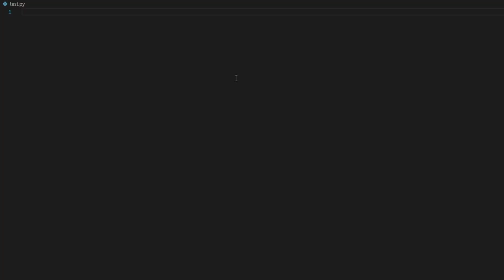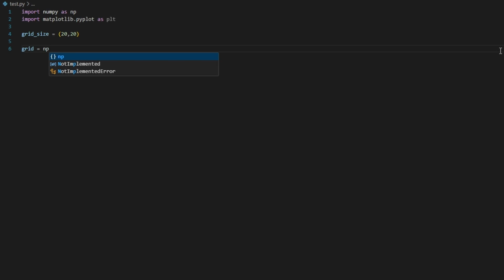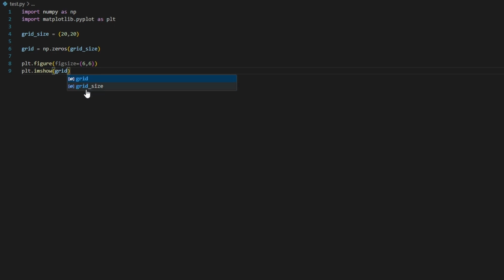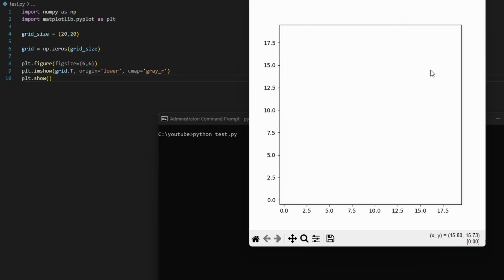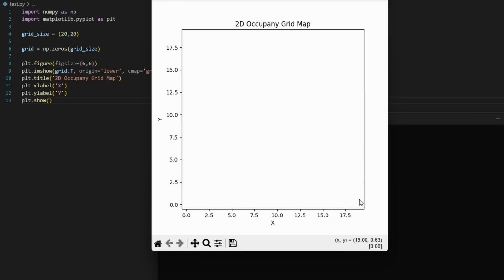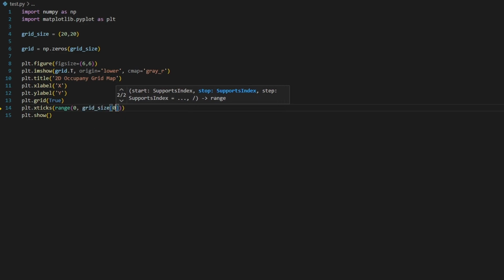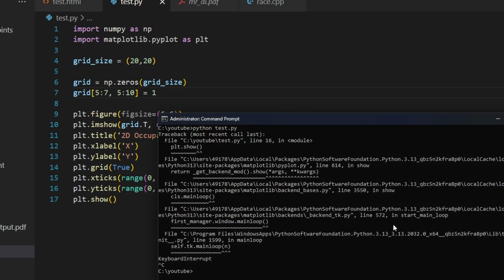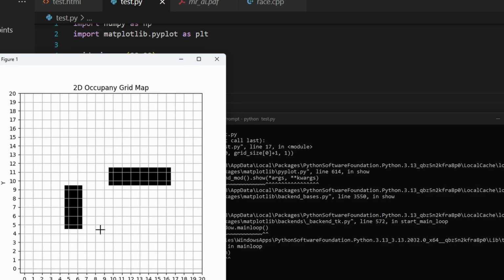Simple 2D Occupancy Grid Map in Python | Robotics for Beginners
In this tutorial, we’ll learn how to create a simple 2D Occupancy Grid Map in Python — a fundamental concept in robotics. You’ll see how robots represent their environment as a grid, with free and occupied cells, and how we can visualize it using NumPy and Matplotlib.

This beginner-friendly video is perfect for students and anyone curious about how robots map the world around them. 🚀

👉 Topics covered:

-What an occupancy grid map is
-How to build a grid with free and occupied cells
-Adding obstacles in Python
-Visualizing the map with Matplotlib

By the end, you’ll understand the basics of occupancy grids — a key step toward robot navigation, mapping, and AI!